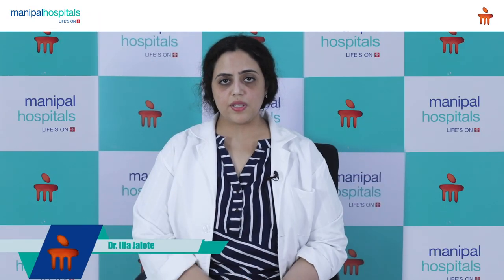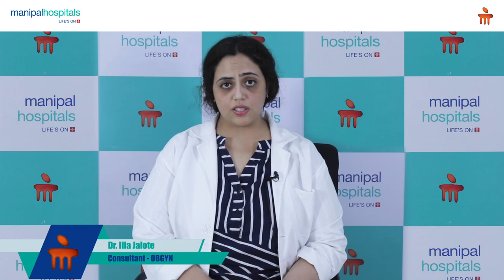Manipal Hospitals Gurugram | Dr. Ila Jalote talks about Painless Delivery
What is painless delivery? Watch the complete video where Dr. Illa Jalote, consultant obstetrician and gynecologist, Manipal Hospital, Gurugram. shares all about this method which helps a mother to give natural birth safely without feeling the high-intensity labor pain.